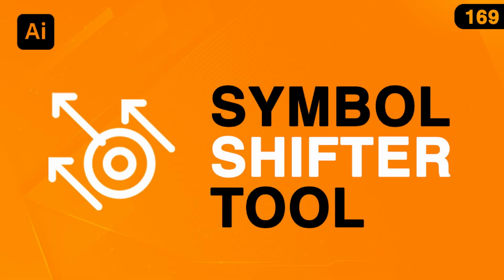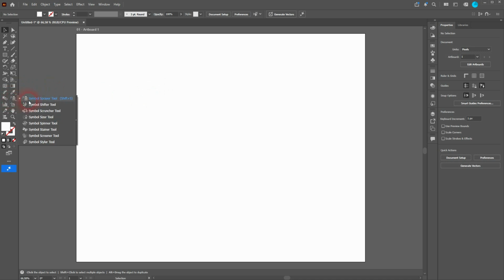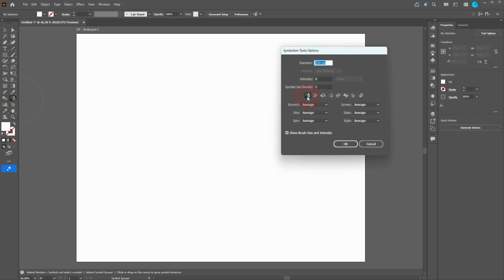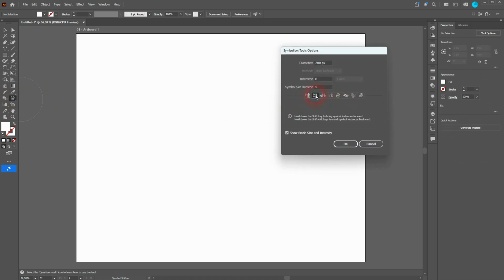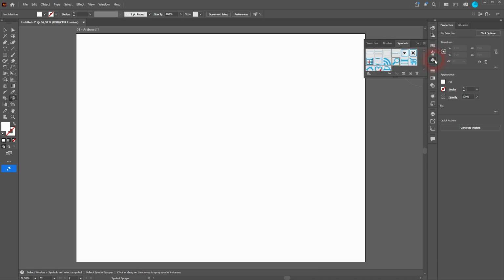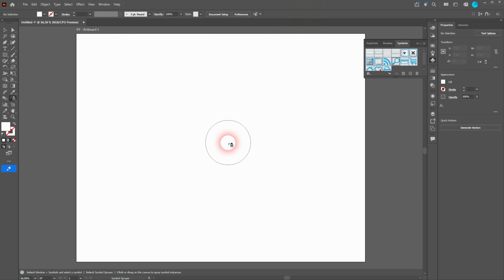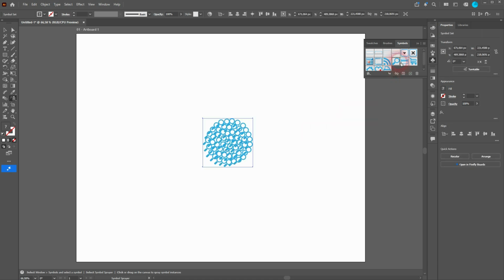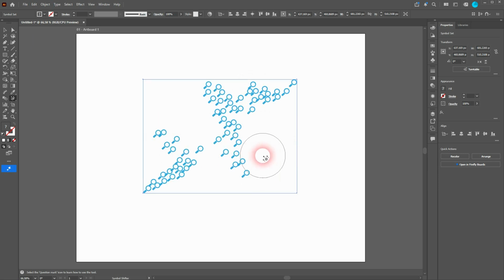How to Use the Symbol Shifter Tool in Illustrator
Learn Adobe Illustrator in 365 days - day 169: In this tutorial I'll show you how to use the symbol shifter tool in Adobe Illustrator.